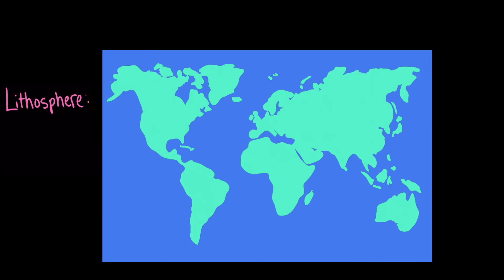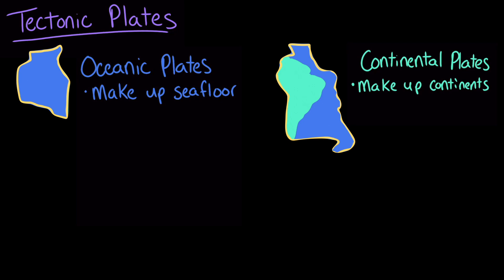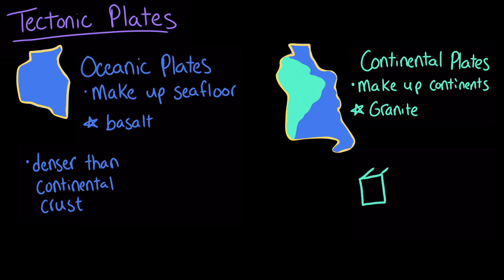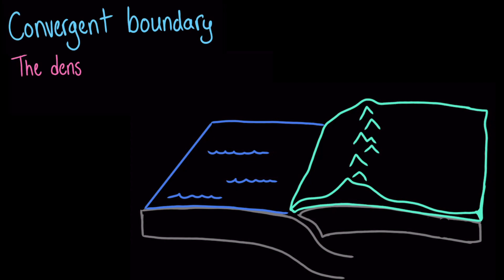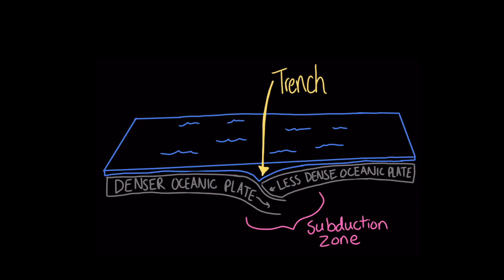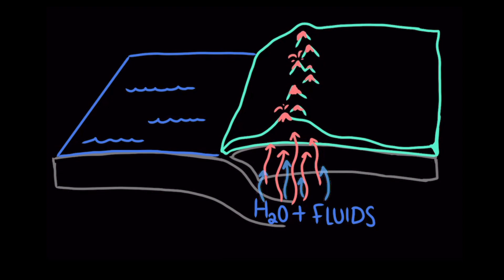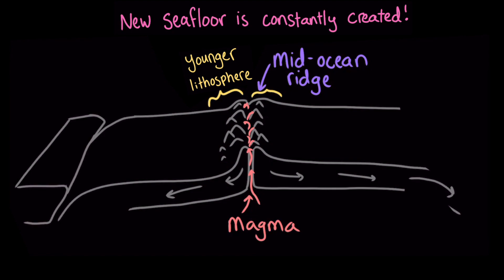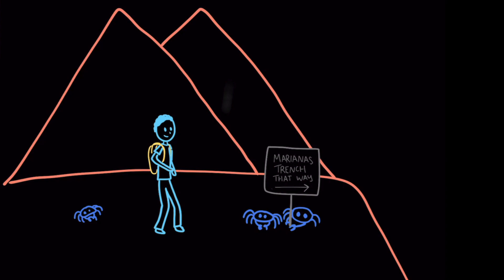Plate tectonics and the ocean floor | Middle school Earth and space science | Khan Academy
In the ocean, tectonic processes continuously create and destroy oceanic crust. New crust is created at mid-ocean ridges and moves away from them over millions of years. Old crust is destroyed when it reaches seafloor trenches.